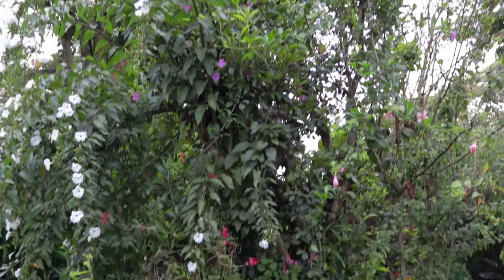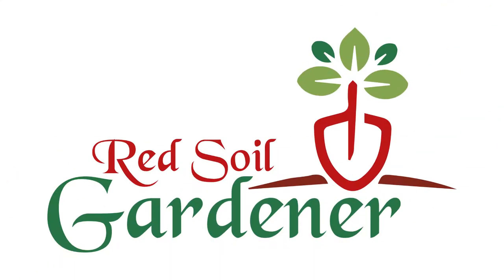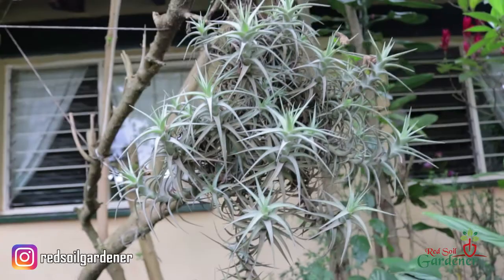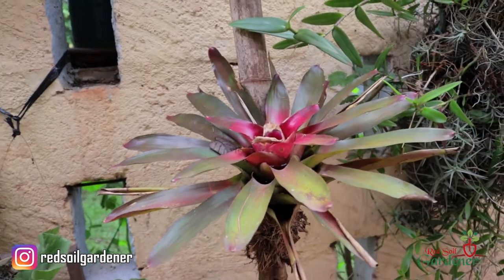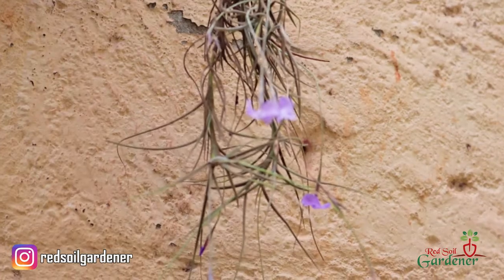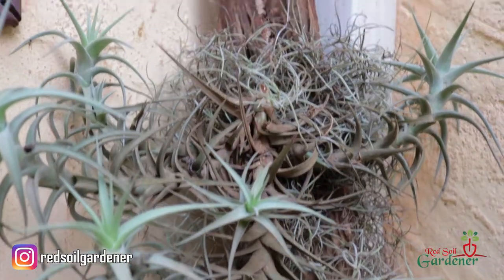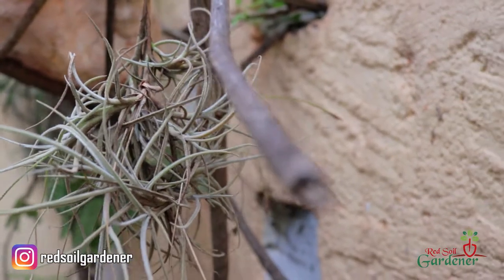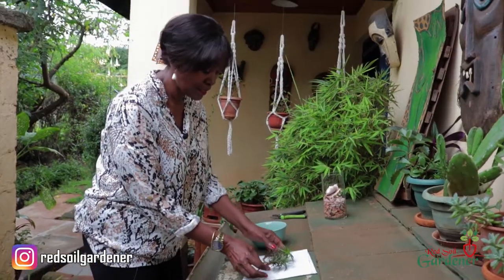Caring for your air plants, Tilandsia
Tillandsia is a perennial flowering plants in the family Bromeliaceae. Its origin native to the forests, mountains and deserts of northern Mexico and south-eastern United States and the Caribbean. Basically they can grow anywhere, be it on rock, on coral, attached on wood e.t.c. These unusual plants are a must have in your garden and home.